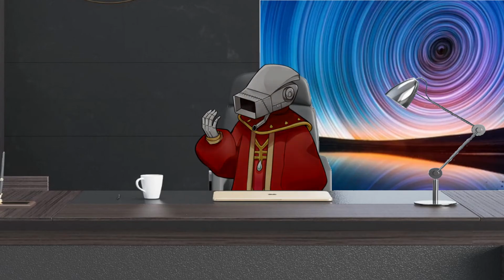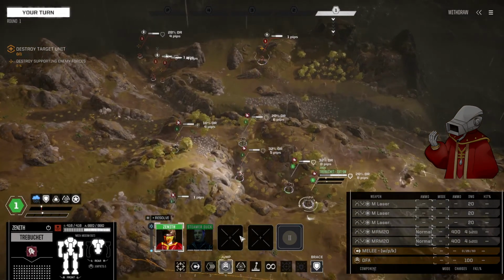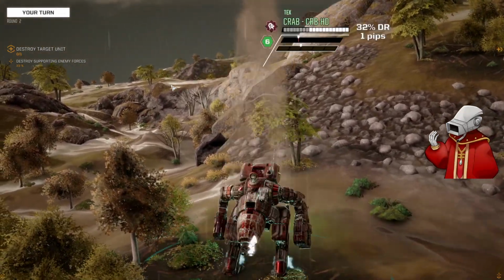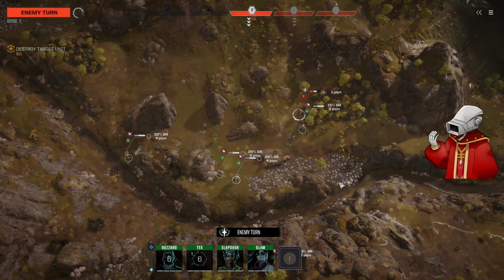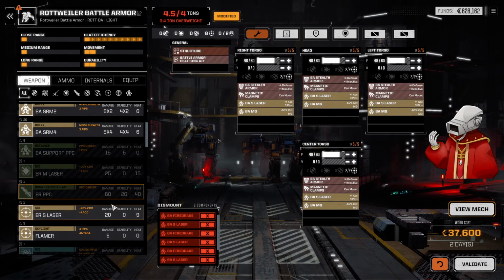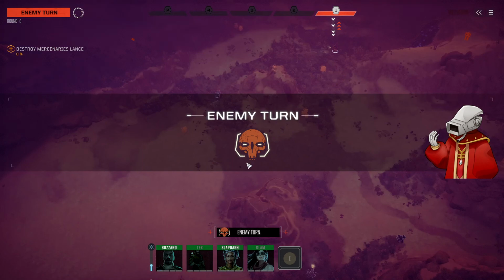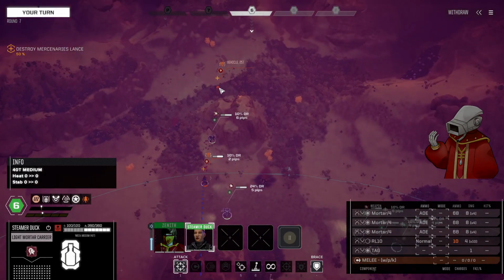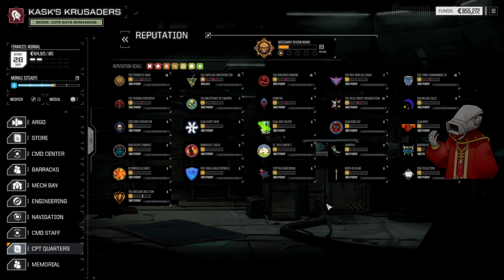MechaGM Plays Battletech Advanced 3062 - New Patch New Run - Episode Eleven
Well, version 13.4 has dropped, and as mentioned, it was a save-breaker. So, here is another new run... we're going with the Periphery Armory, Inc. start this time. So, some of the early stuff should be amusing. :)